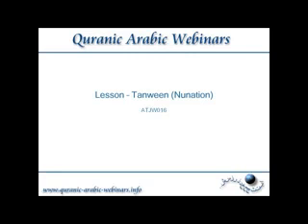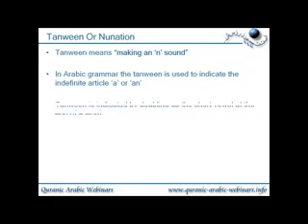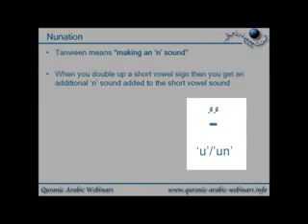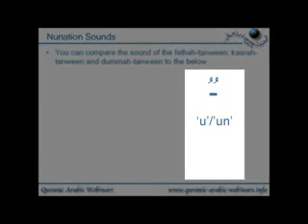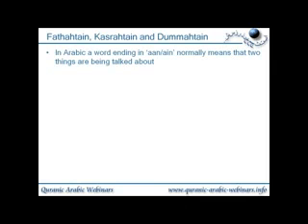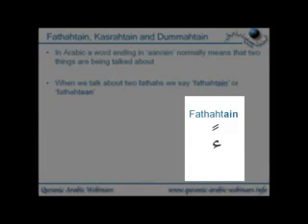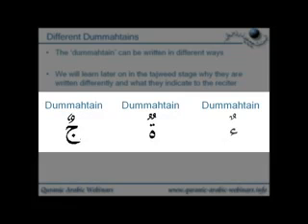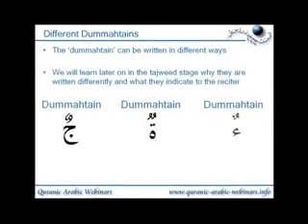Tajweed in English Lesson 27 Part 1 of 2.flv